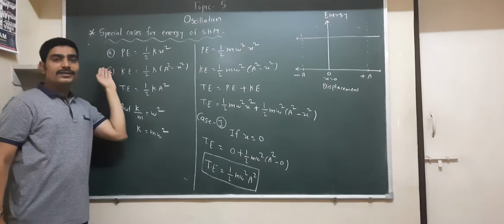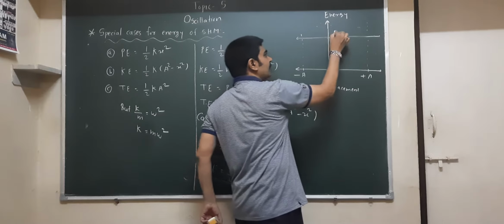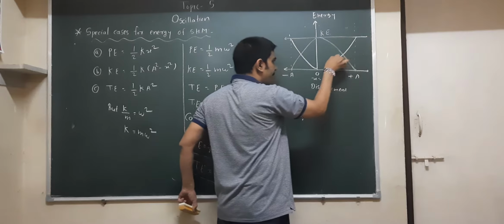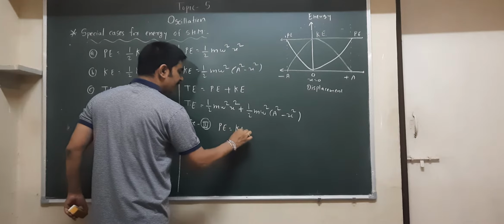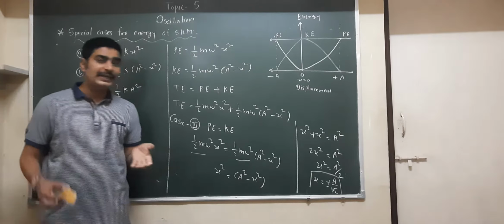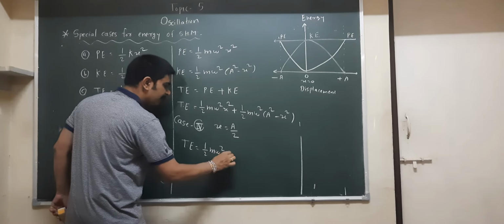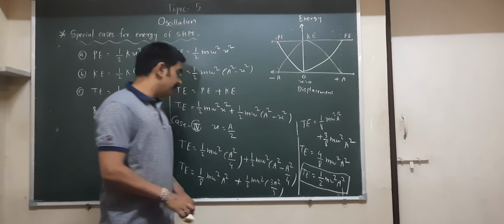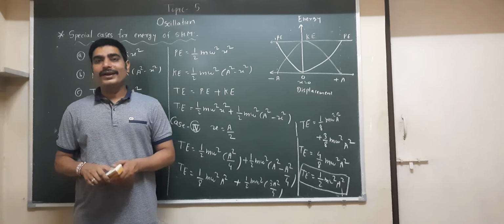Std 12th Oscillation Lecture no.26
Special cases for energy of S.H.M.